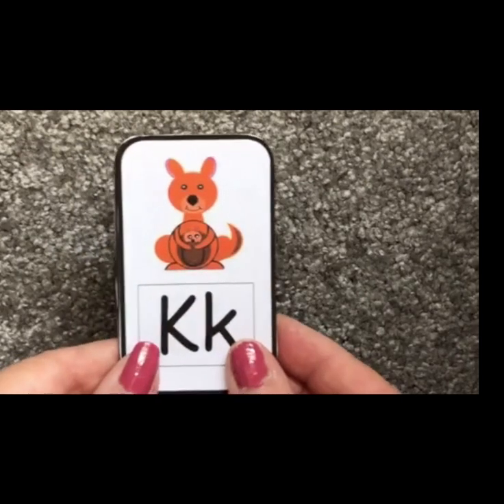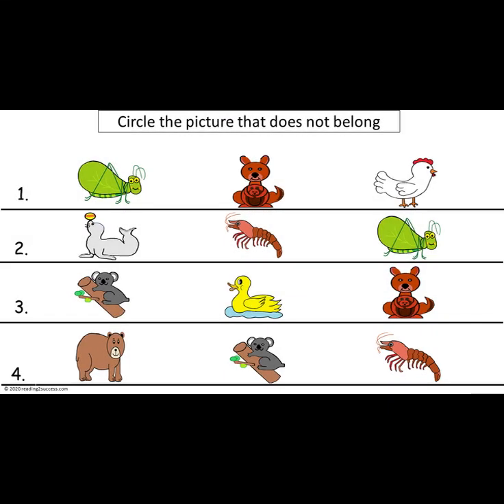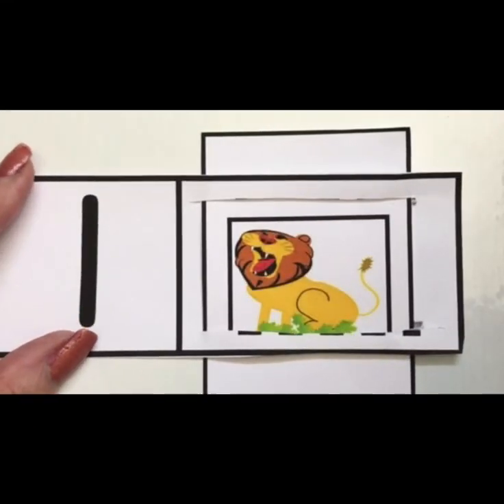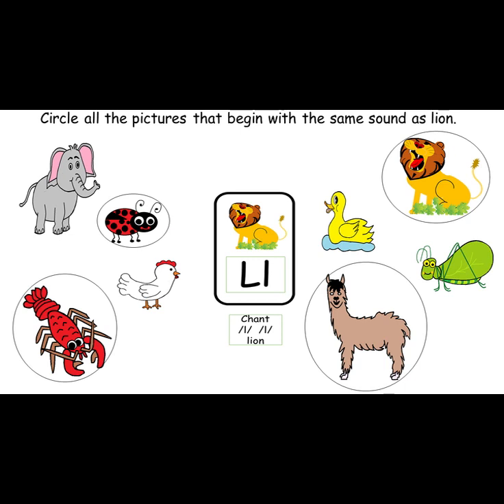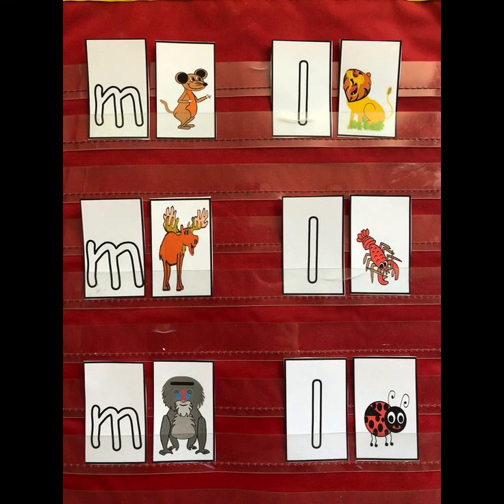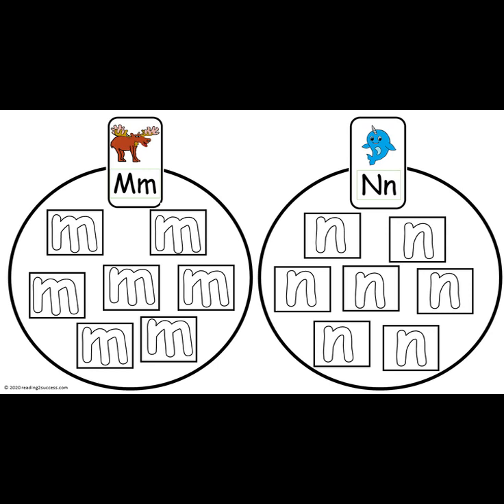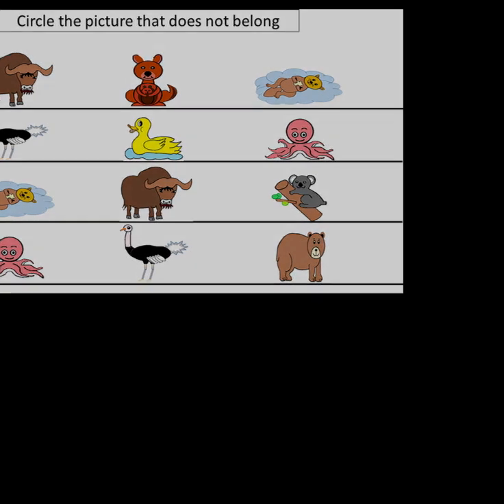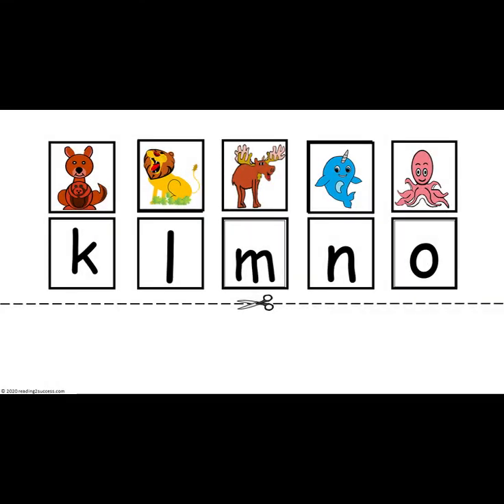At home teaching the letters and sounds of the alphabet with fun activities, and bright visuals.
This is a third video in a series of six. This video focuses on the letters and sounds of the alphabet. Activities include picture slides, mini booklets, match games, concentration, chants and much more. All printables are free and downloadable.